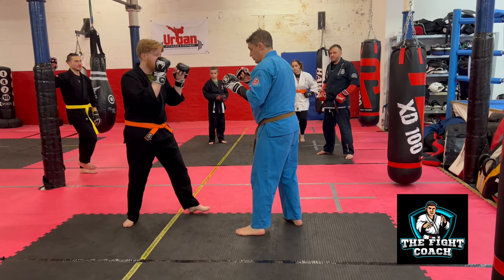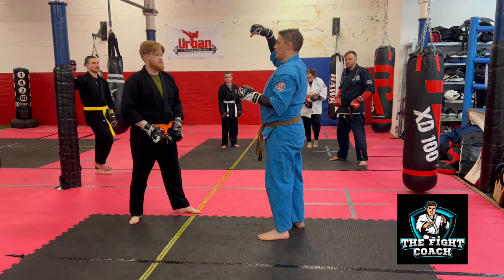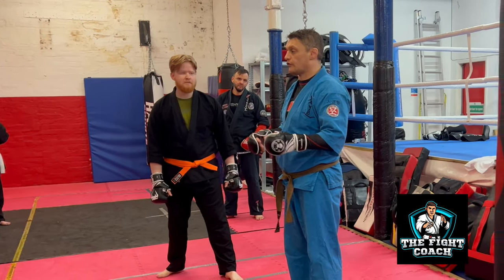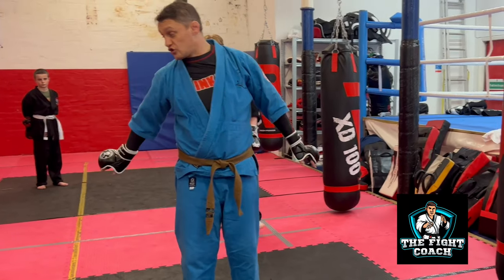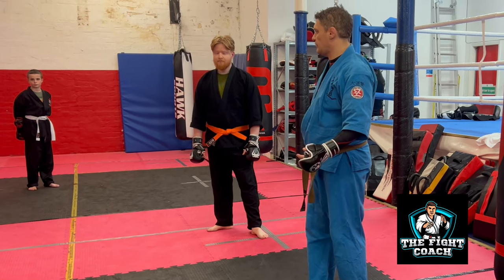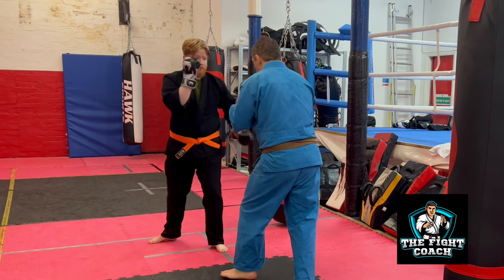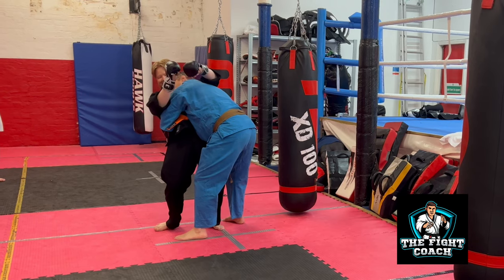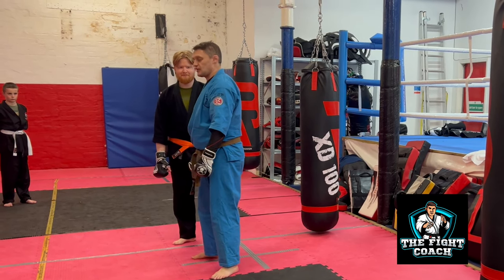KUDO - Clinch - Entry and Body lock